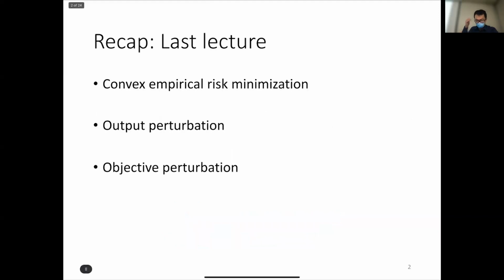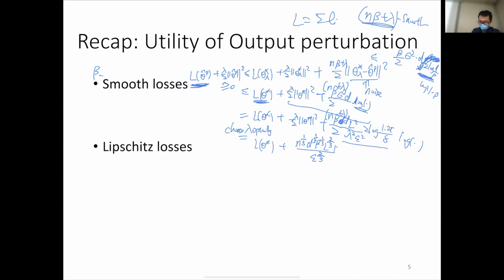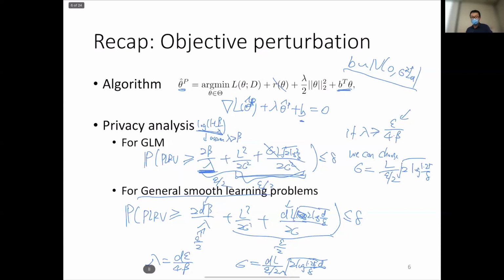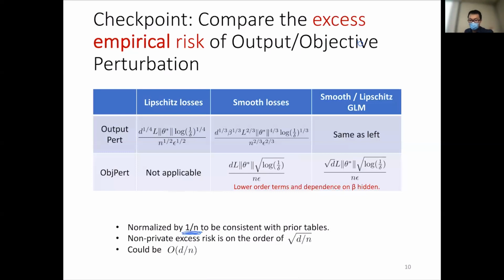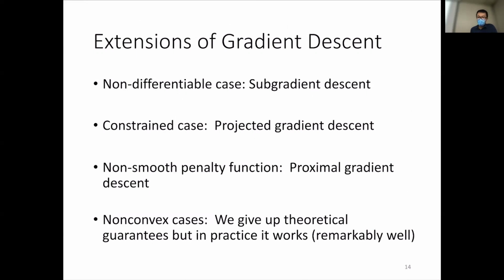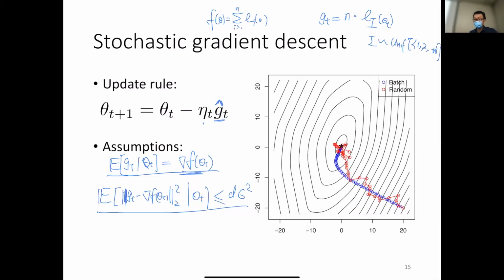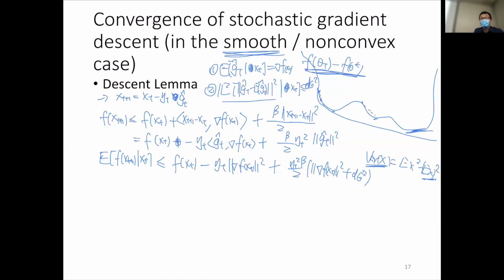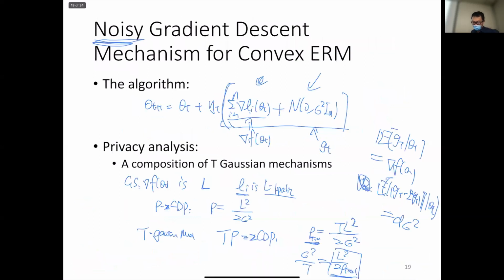[CS 291A 2021 Fall] Differential Privacy Lecture 11: Noisy Gradient Descent